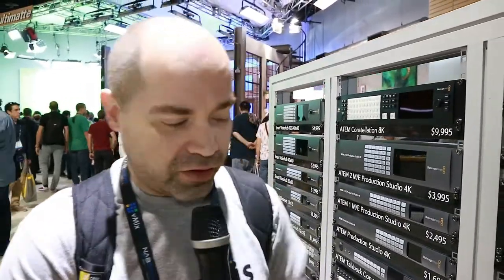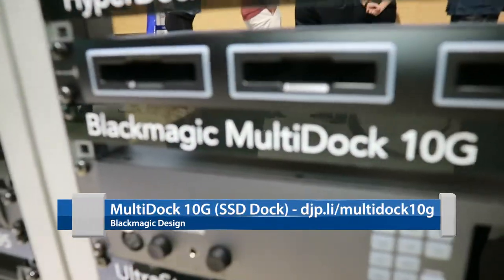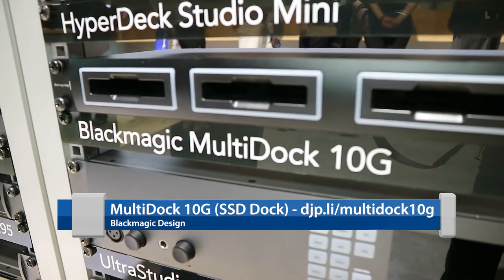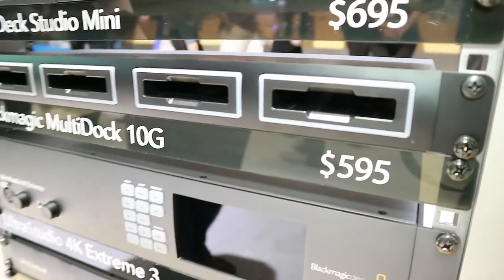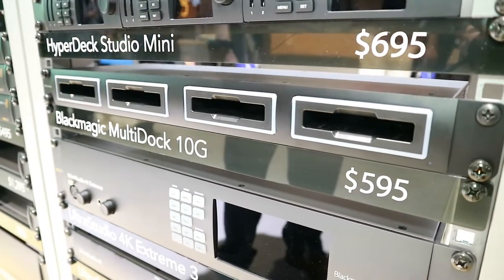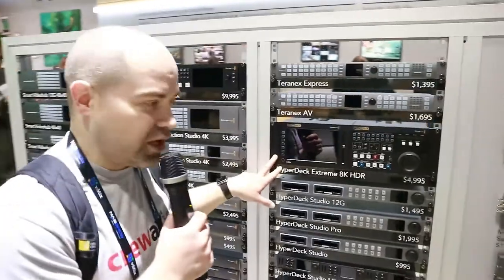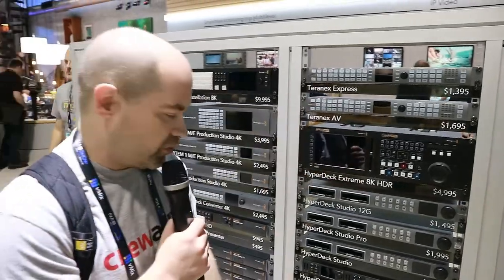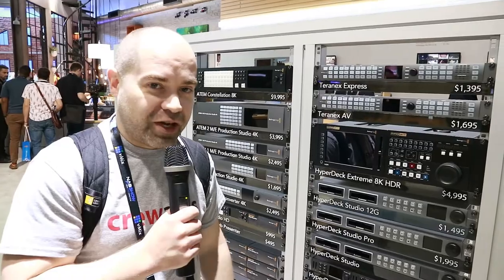Blackmagic Design MultiDock 10G - Quad SSD Drive Dock for USB-C - NAB 2019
Blackmagic Design showed their new MultiDock 10G SSD drive dock at NAB 2019. This allows you to connect up to four SSDs to a computer or to their new HyperDeck Extreme 8K HDR recorder.

The unit features two USB-C ports which allows it to be connected to either one or two computers at a time to support quad or dual drives.